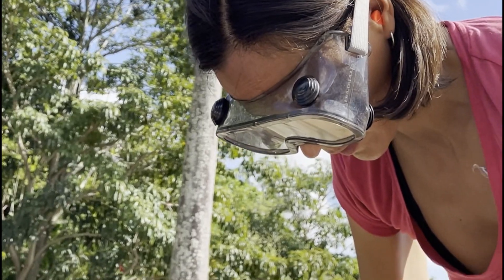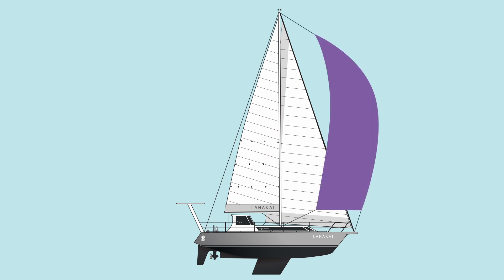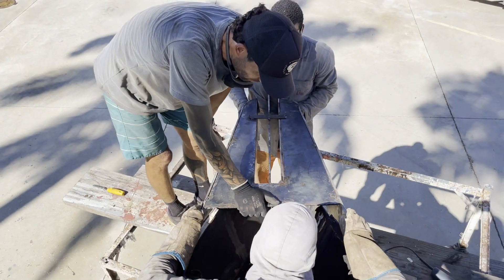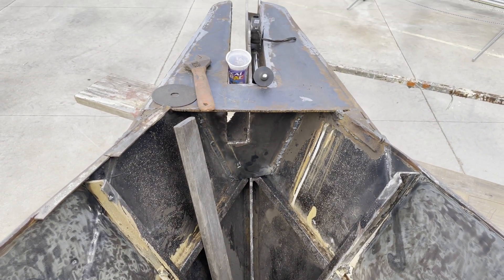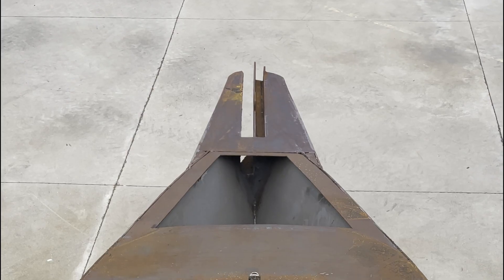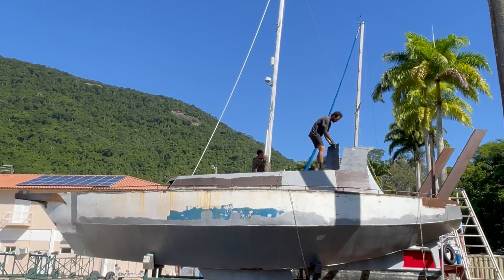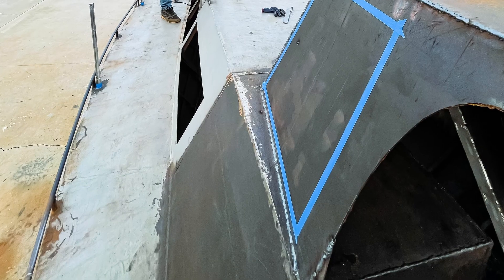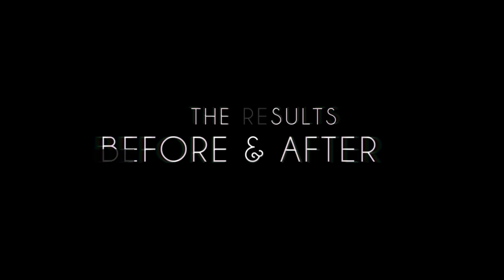EXTREME DIY Sailboat Restoration Project ⛵️ Ep6 – PART 2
LAHAKAI SAILING // ⛵️ S1 Ep6 // PART 2 // Join us in the latest episode of our boat restoration project as we craft a DIY bowsprit with a blowtorch, install a custom chain locker design, and complete our  handcrafted hard dodger construction for our steel boat. These custom additions not only transform our small sailboat restoration but will enhance our boat life and sailing experience. Don't miss out on this exciting phase of our boat restoration project.

Bowsprit: 1:37
Chain Locker: 4:48
Hard Dodger: 7:09
Upper Deck: (Episode 4)
Water Test: (Episode 4)
Davits: (Episode 4)
Cockpit: (Episode 4)
Electric Motor: (Episode 7)
Changing tiller to helm: (Episode 8)

QUESTIONS?
Have a questions about our project, our build, or us? Post in the comments section of this video!

We are Luke, Lori and Leon :) We love the idea of freedom of the open sea, endless horizons, and our home whenever you wish to be. So we are building the Lahakai – a 34' steel, fully electric, sailboat that we will sail around the world! Or at least that is the goal and you can see our progress along the way. We hope you join us on our journey into the water and around the world!

Patrons make these videos possible!
Crew members receive real-time updates and exclusive content.

All our music is licensed from ARTLIST.Get